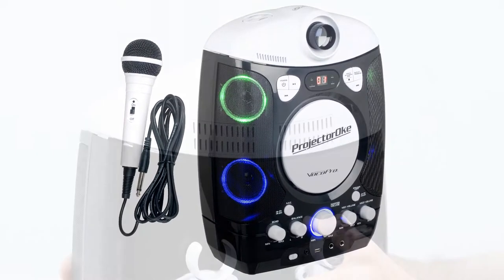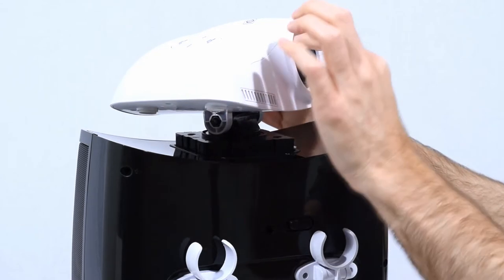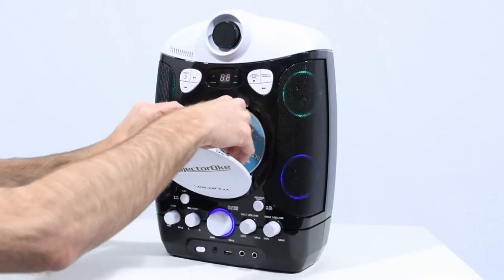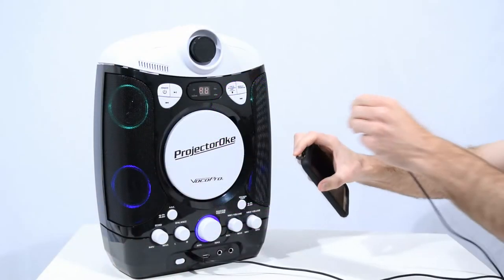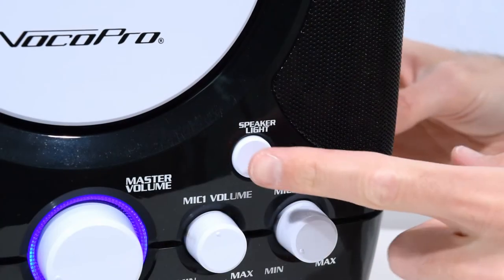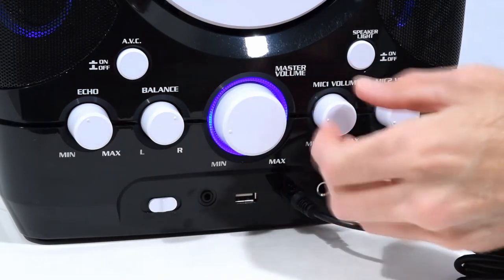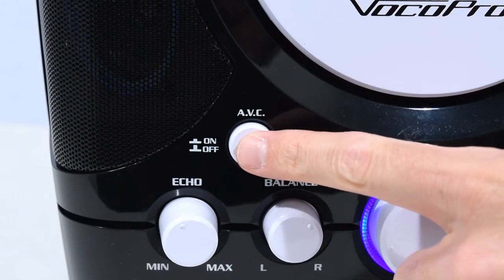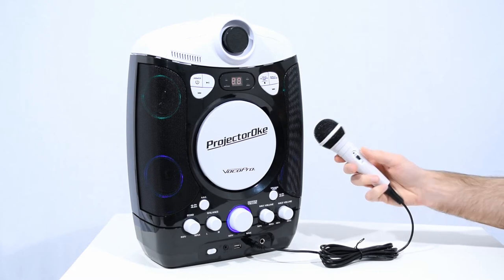VocoPro ProjectorOke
Lightweight Karaoke Player with projector and bluetooth receiver with one wired microphone included.